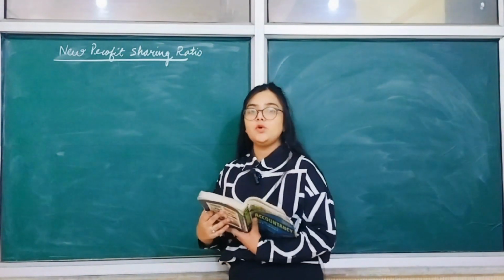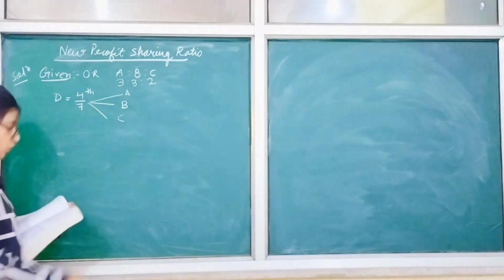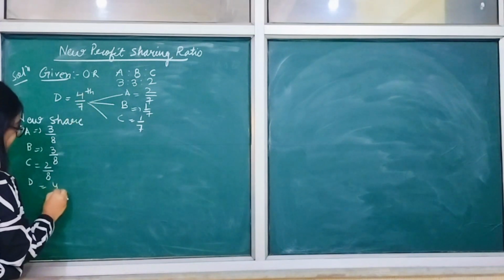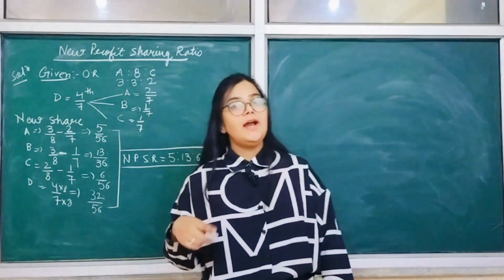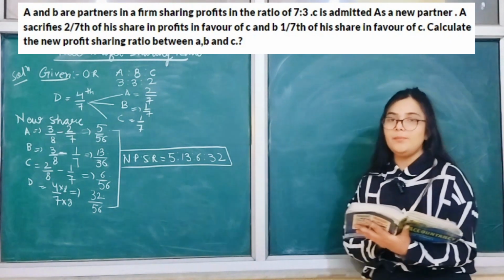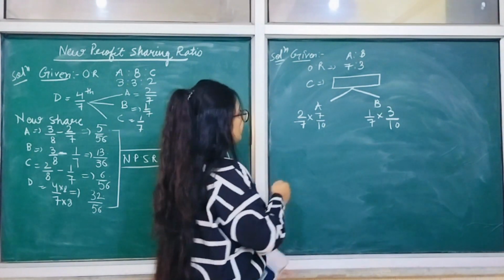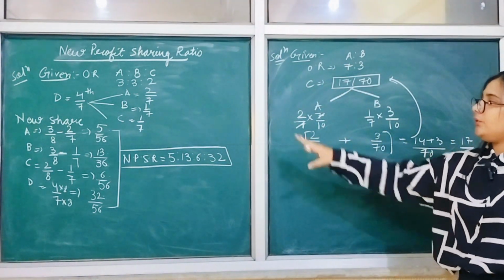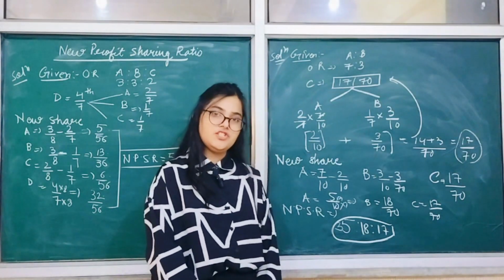New Profit Ratio - Admission of a Partner | Class 12 | Accounts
In this video, we'll delve into the topic of "New Profit Ratio" in the context of admitting a new partner in a partnership firm. This video is a part of our comprehensive series on Partnership Accounts.

🔍 Key Topics Covered:
✅ Understanding the Concept of New Profit Ratio
✅ Calculating New Profit Sharing Ratios After Admission of a Partner
✅ Accounting Entries for Changes in Profit Sharing Ratios

📚 If you're a student preparing for your Class 12 board exams, this video will provide you with a solid foundation on this critical accounting topic.